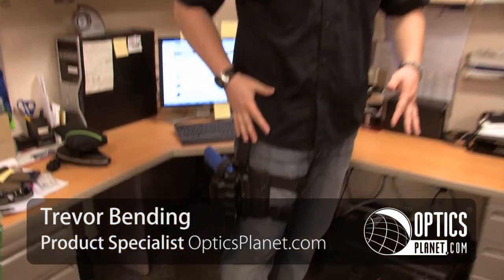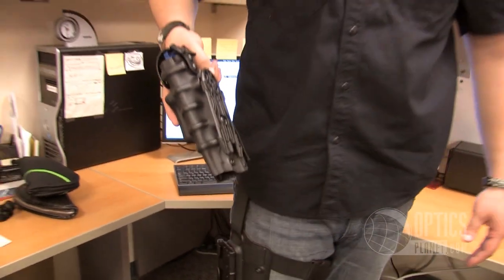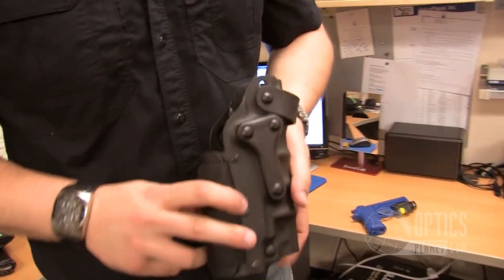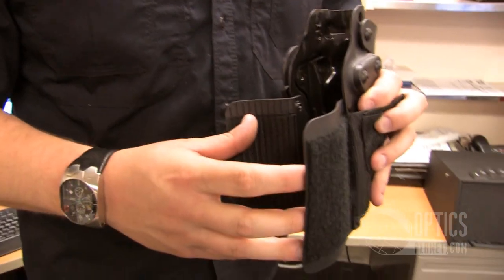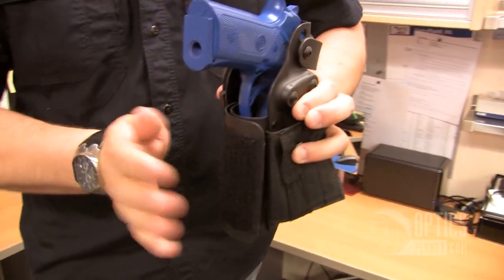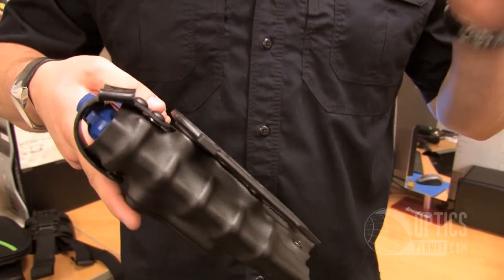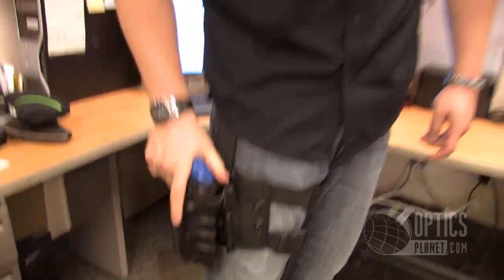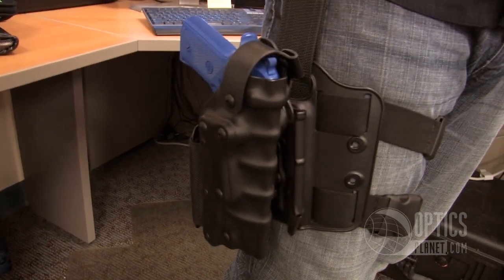Safariland 3084 Military Tactical Holster - OpticsPlanet.com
Get your Safariland 3084 Military Tactical Holster from OpticsPlanet.com NOW!

The Safailand 3084 Military Tactical Holster is a versatile holster with a thigh rig designed to accommodate the Beretta M9 or 92F pistol with or without a light or LAM unit. The triple redundant hook and loop system makes the holster a custom fit to any light on your Beretta, and the platform will fit the thigh rig, MOLLE platform, and the plates are reversible making this holster truly ambidextrous.